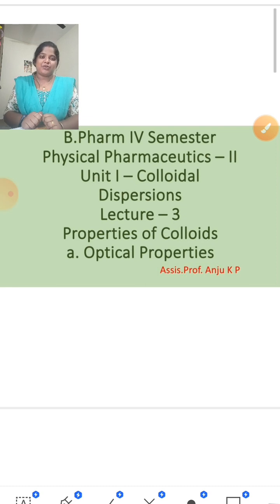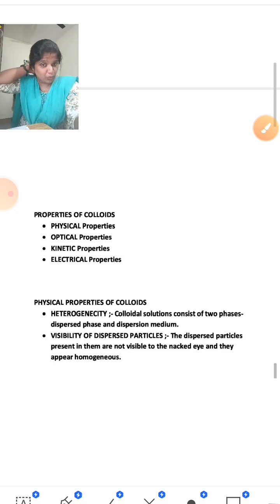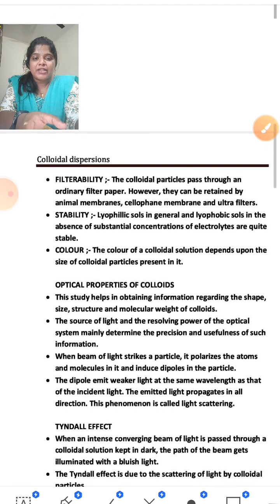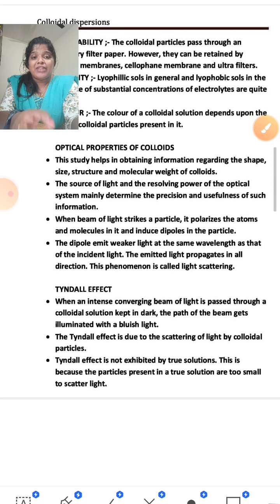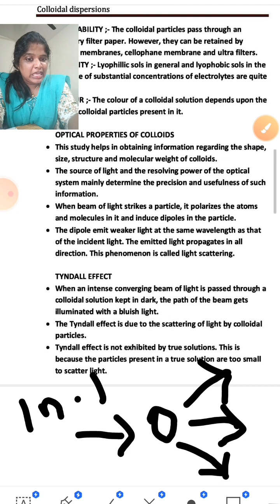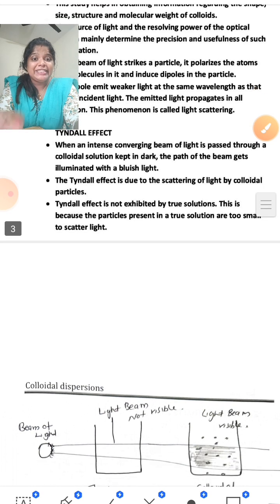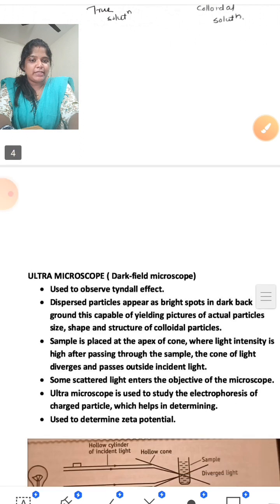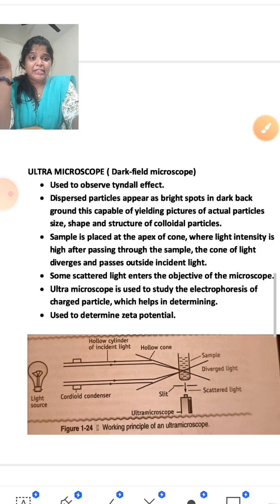Properties of Colloids